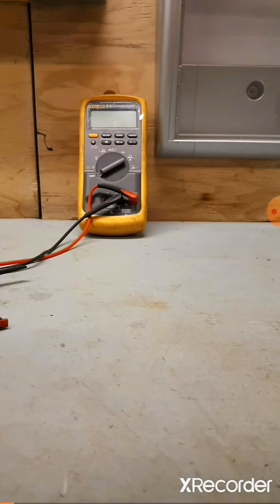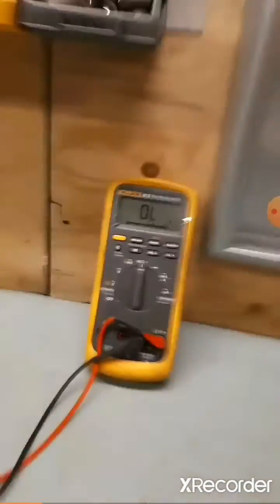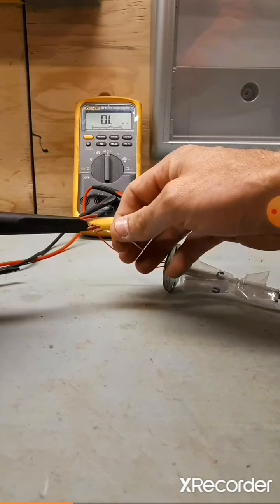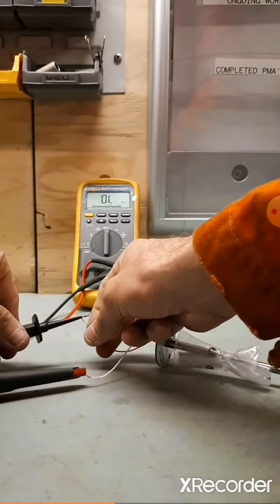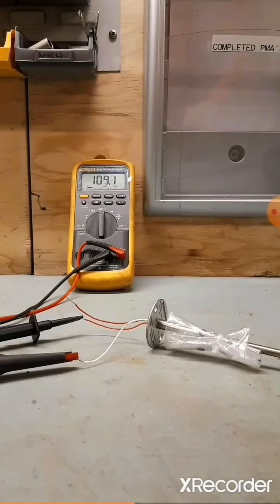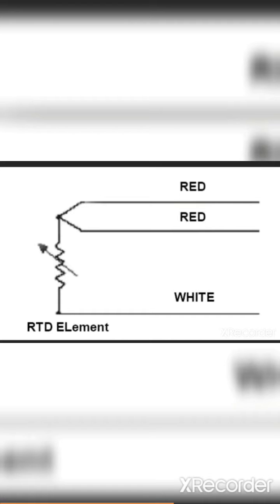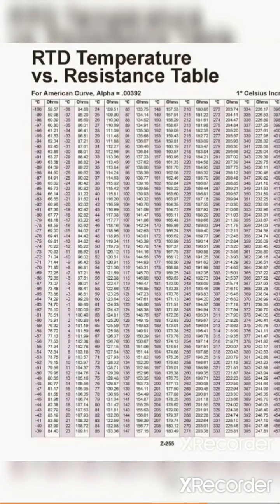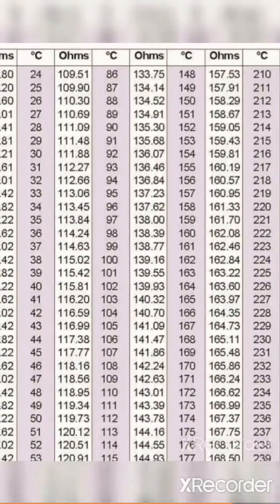How to test a 3 Wire RTD (resistance temperature detector)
In this video, I demonstrate how to test a 3 Wire RTD (resistance temperature detector) by simple use of a multi meter.